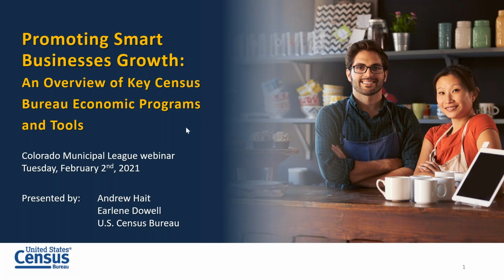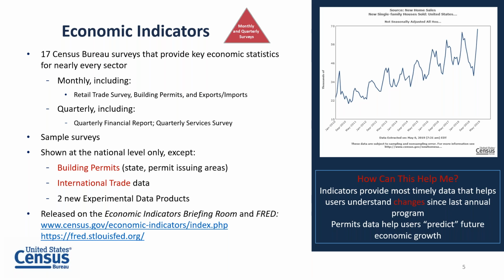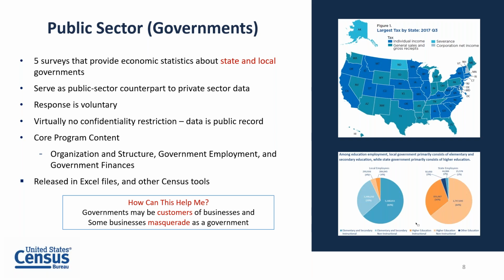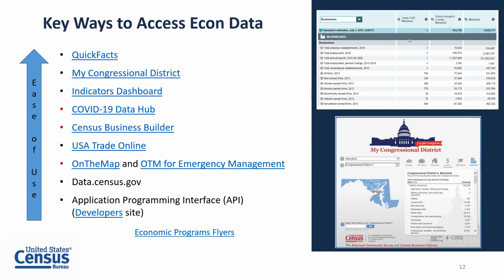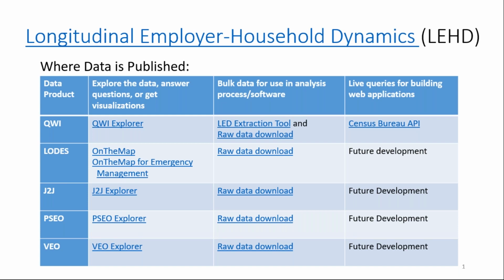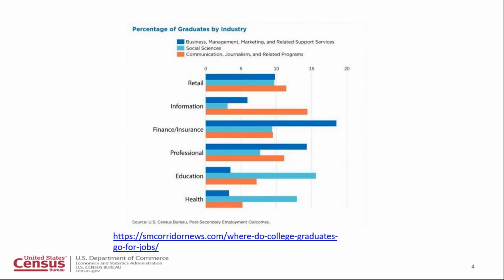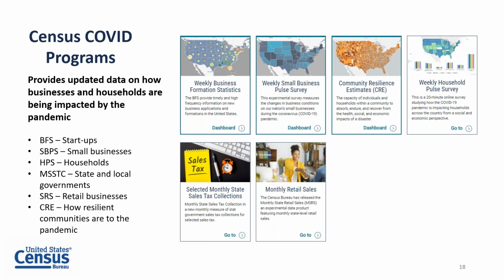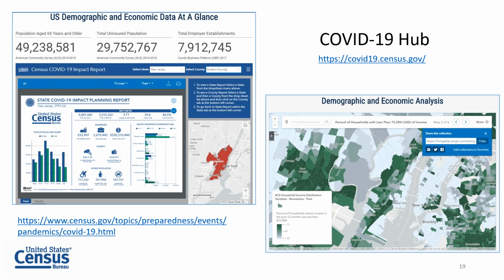U S Census Bureau Economic Programs Overview Including COVID 19 Hub update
Presenter: Andrew Hait, Economist, U.S. Census Bureau; Earlene Dowell, Program Analyst, U.S. census Bureau

Municipalities across America were instrumental in the success of the Decennial Census. but this program is just one of the more than 130 programs we conduct at Census!  This webinar will provide a brief overview of the business data we publish at Census, focusing on those programs that provide municipality-level data, including the Economic Census, the Annual Business Survey, and our monthly International Trade data.  We'll also cover one of the tools that municipalities can access these business data (along with demographic data from the ACS) to drive decision making - Census Business Builder: Regional Analyst Edition.  Finally, we'll cover the latest update to the COVID-19 Data Hub that provides access to key data to help drive local recovery.